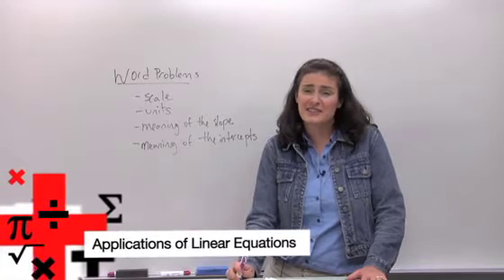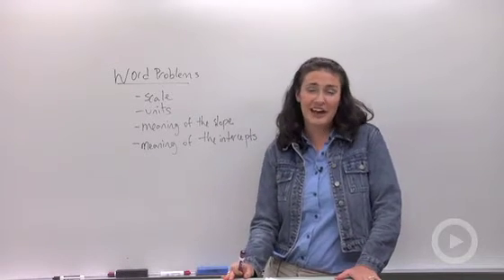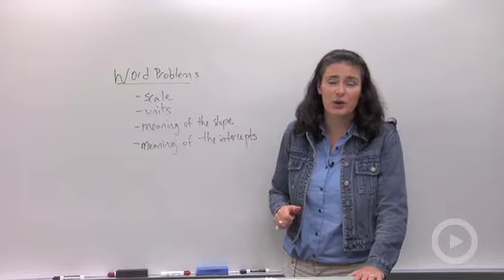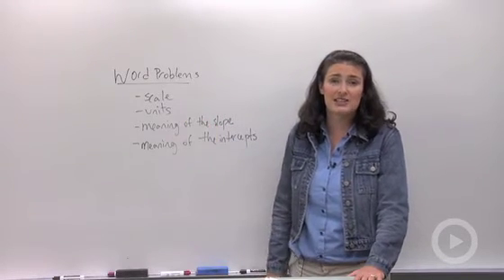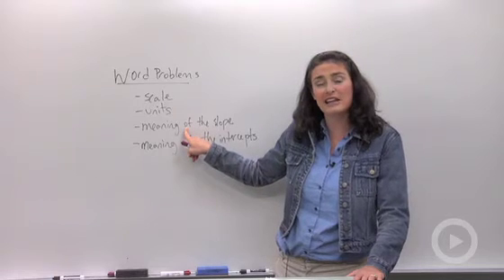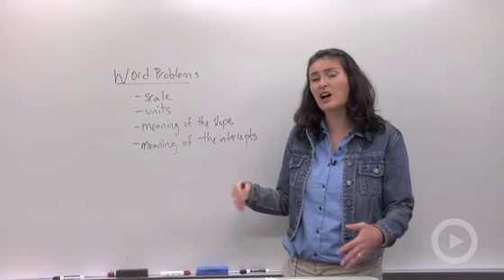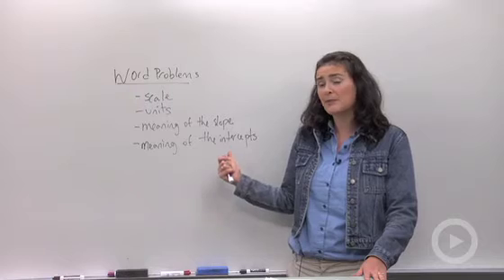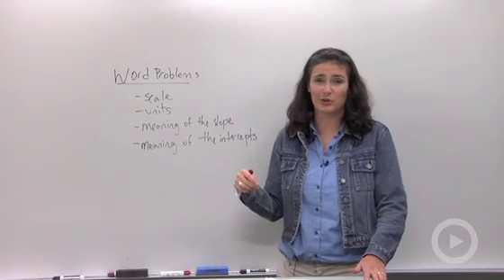Applications of Linear Equations